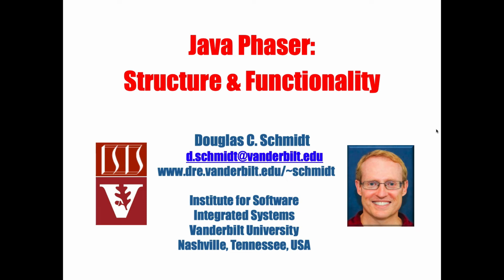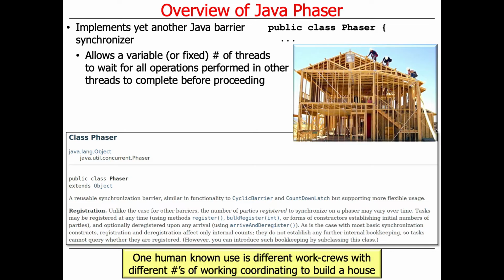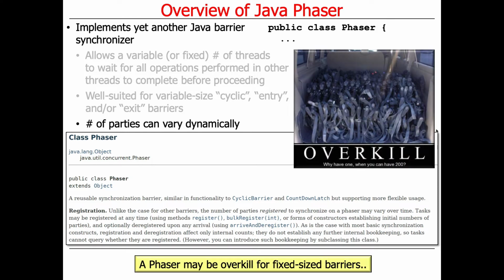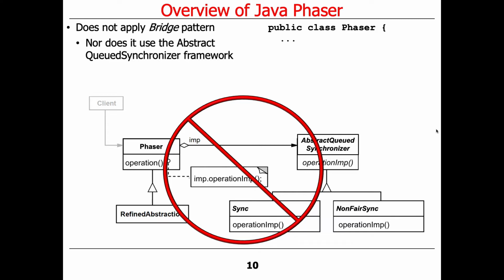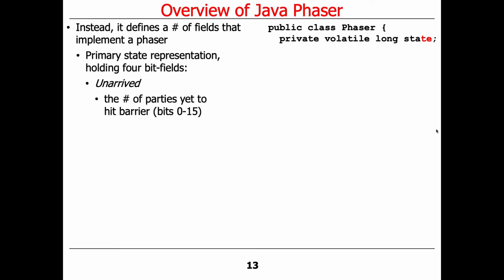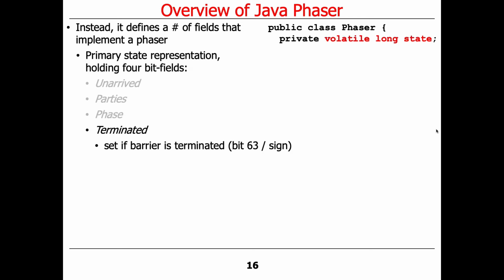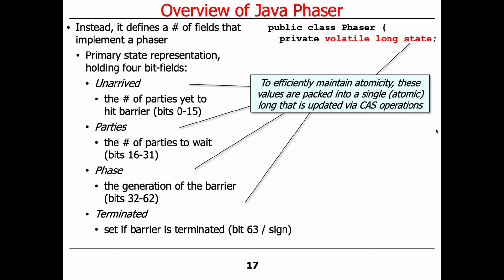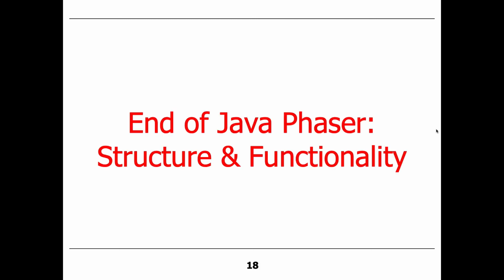Java Phaser (Part 1)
This video gives an overview of the structure and functionality of the Java Phaser class.